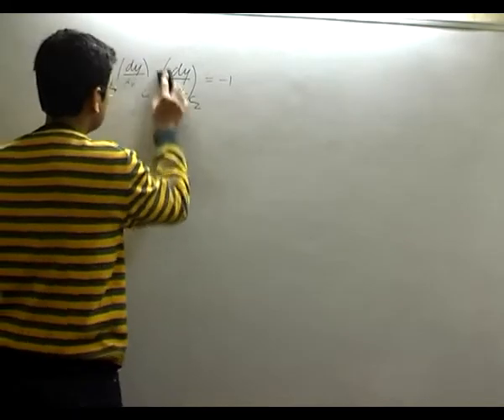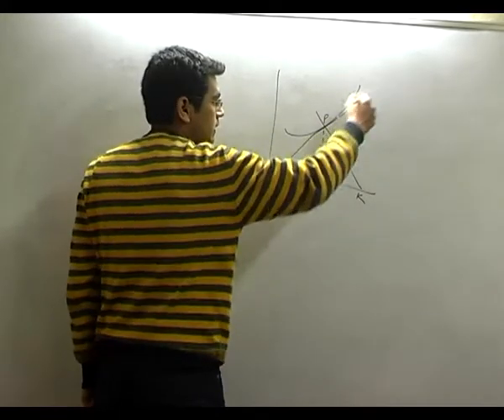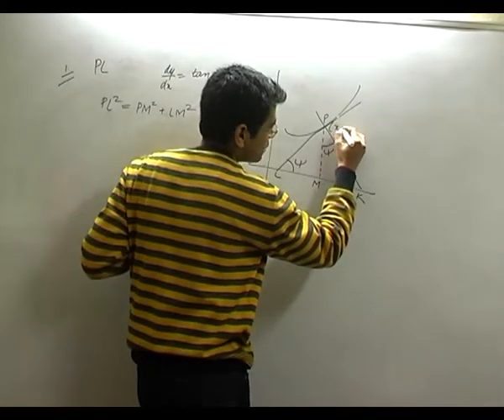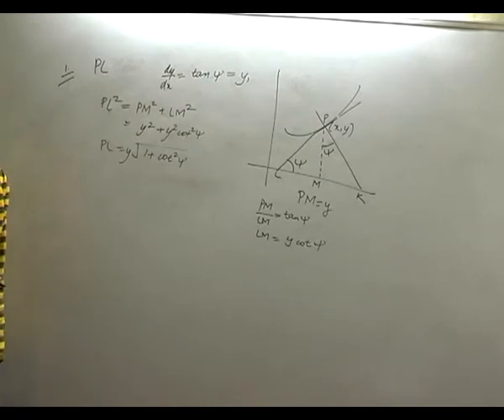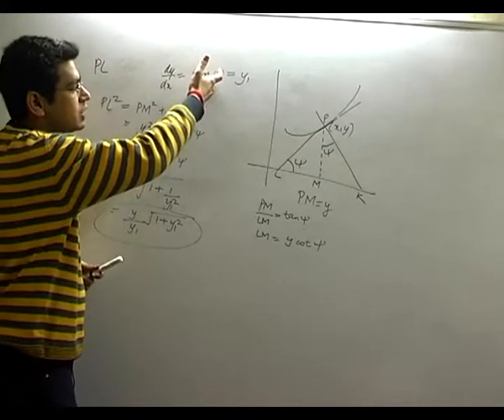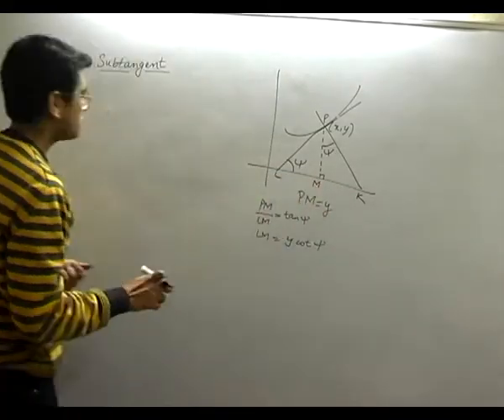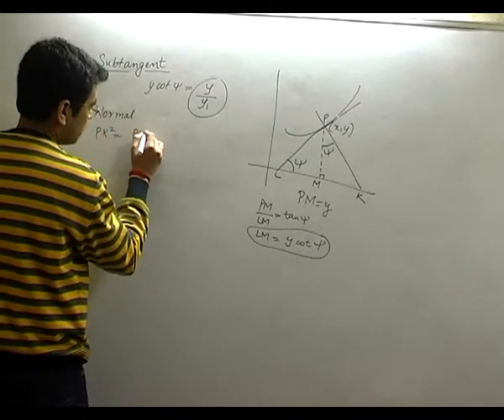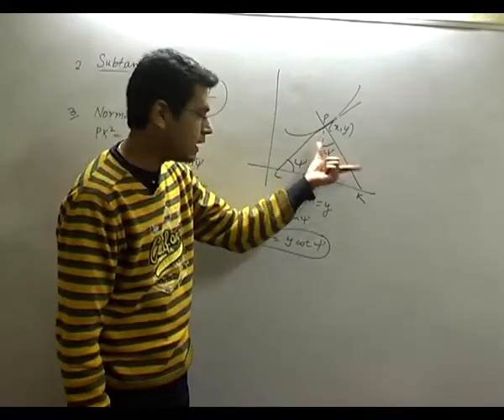Length of tangents and sub-tangents - Applications of Derivatives 1 - Part-3